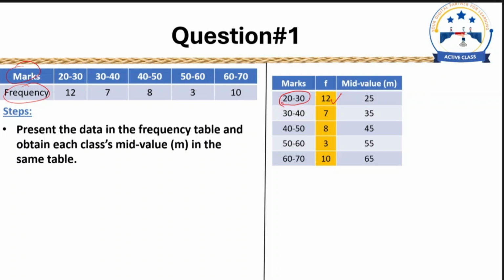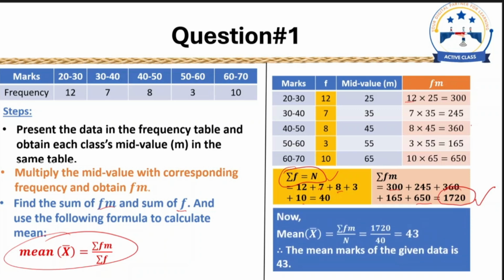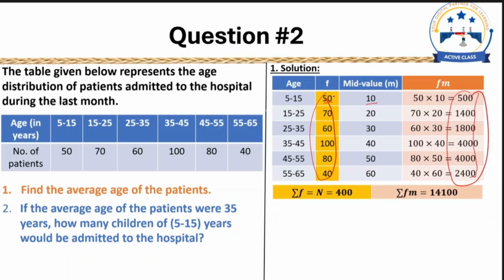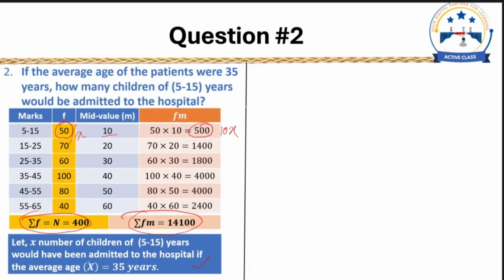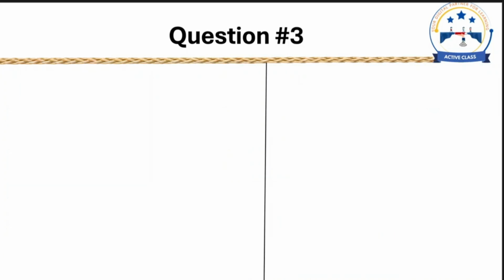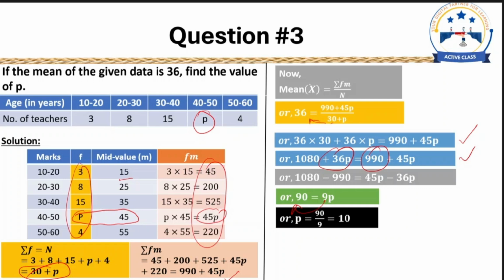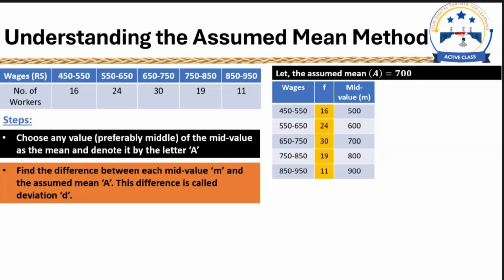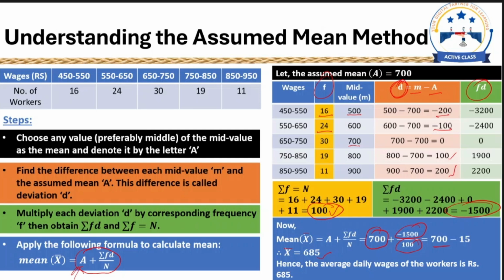How to Calculate the Mean of Grouped Data | Easy Step-by-Step Tutorial"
/ con.  .
Unlock the secrets of statistics!
In this comprehensive tutorial, learn how to calculate the mean of grouped (continuous) data effortlessly. This step-by-step guide is perfect for students, educators, and anyone looking to strengthen their understanding of statistical concepts.

📌 What You'll Learn:

✔️ 0:00-5:20 - Step-by-step example of the calculation of the mean/average
✔️ 5:20-14:00 - Solved higher-level questions related to the concept
✔️ 3:36-5:27 - Division Law
✔️ 14:00-17:33 - Calculation of unknown frequency
✔️ 17:33-24:20 - Assumed mean method/short-cut method/deviation method
✔️ 24:20-26:11 -  Understading check (Quiz)
🎯 Ideal for:
Students are preparing for exams like GCSE, CBSE, ICSE, IGCSE, SEEmath, and others.